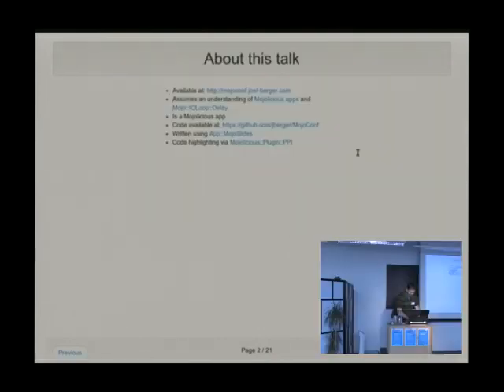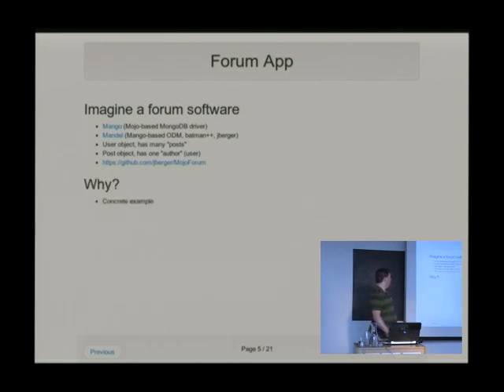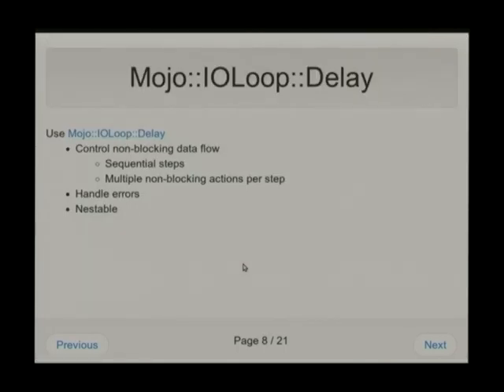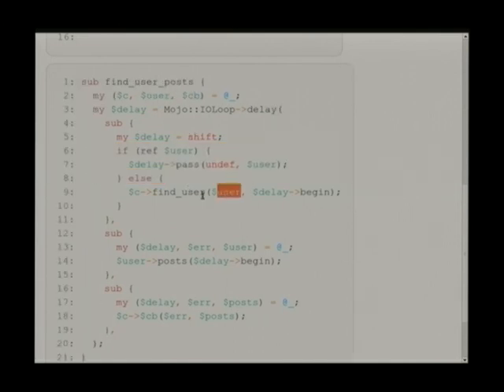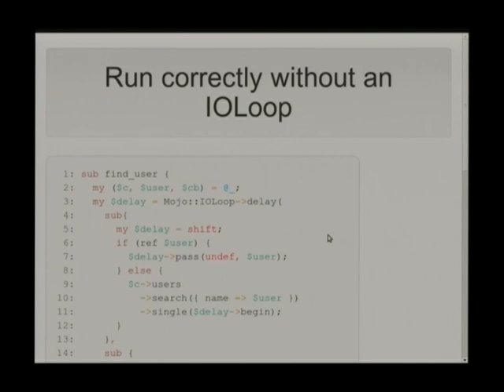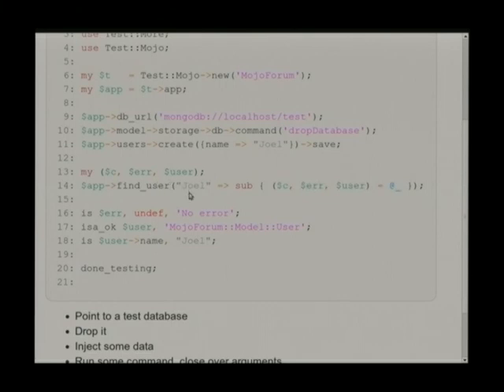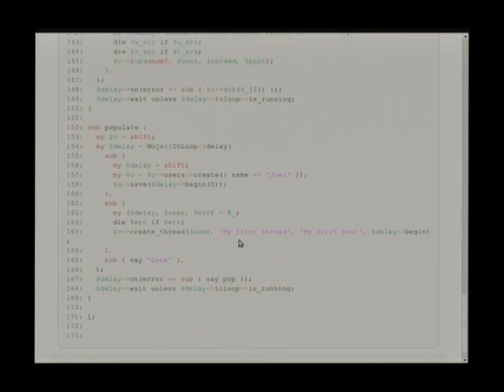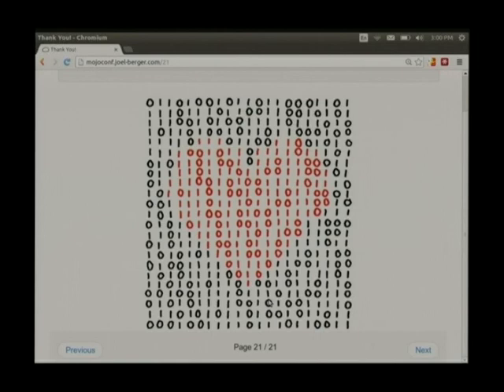Mojoconf 2014 - Joel Berger - Code Reuse in a Non-Blocking Application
When we write blocking applications code reuse is easy: abstract the logic and encapsulate it in a method. Why should this be any different in a non-blocking application? In this talk I will demonstrate how to use Mojo::IOLoop::Delay to write methods to share non-blocking logic between parts of your non-blocking Mojolicious application. With a little care, you can easily control workflow, exceptions, nested non-blocking method calls, even make your methods work in a blocking application.

Of course this talk will require Mojolicious. It will also use the spin-off project Mango as a non-blocking interface to MongoDB. It may use the very young project Mandel as an Object Document Mapper (ODM) for Mongo. If you would like to play along, bring a laptop with this software installed. Hope to see you there! Happy Perling!